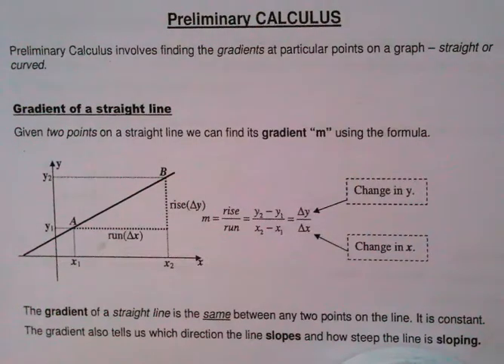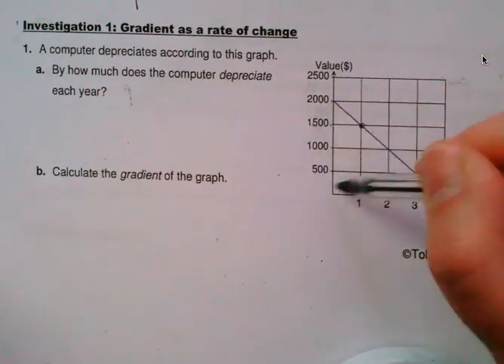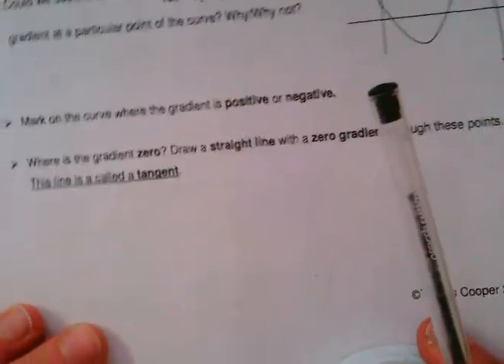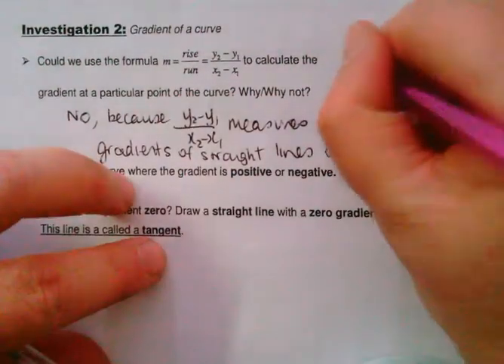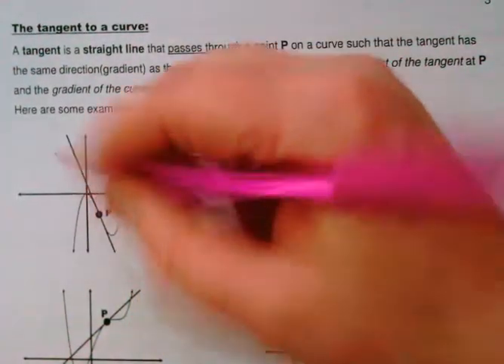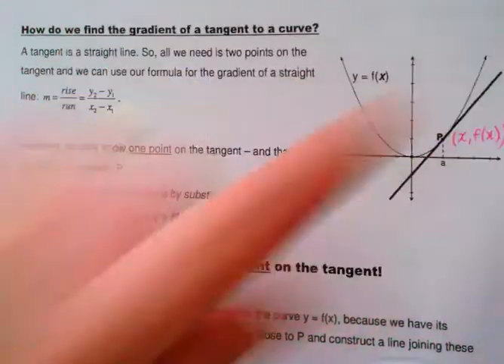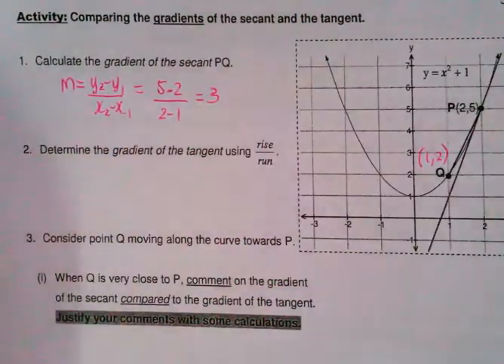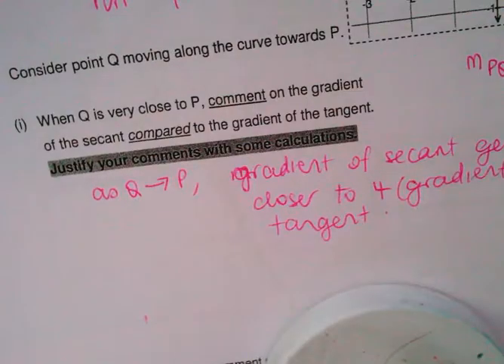Preliminary Calculus Video 1 pages 1 - 5 booklet